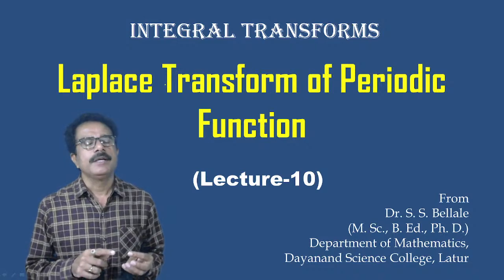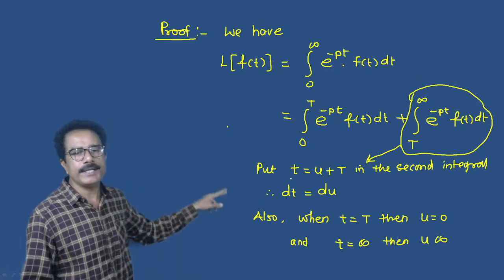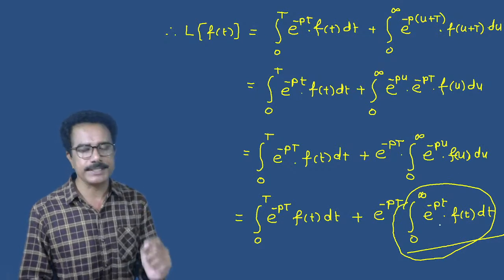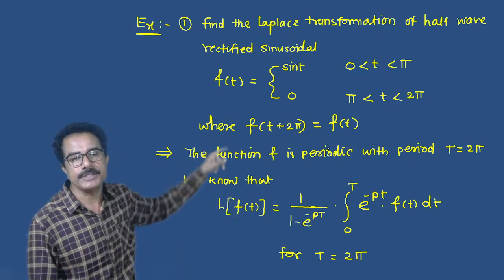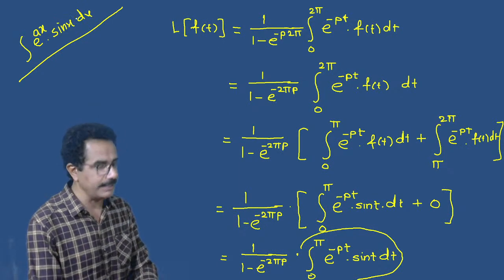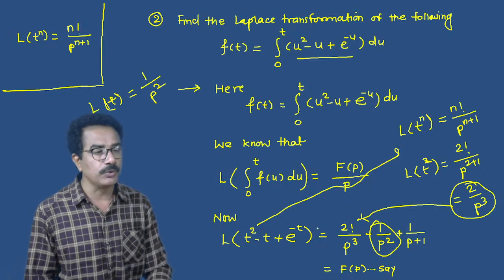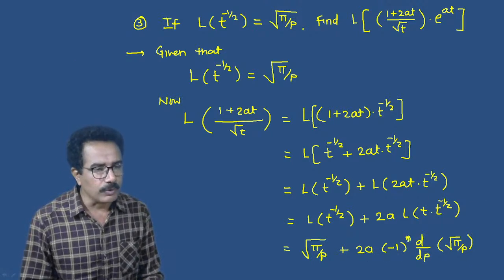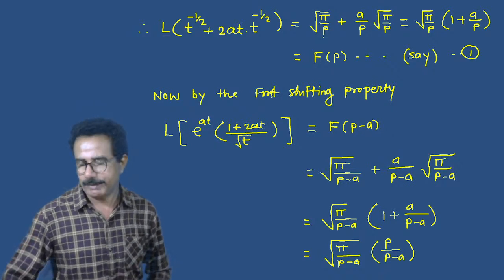Math | M.Sc.S.Y. I Laplace Transform of Periodic Function | Lect. 10 | Dr. S. S. Bellale | DSCL